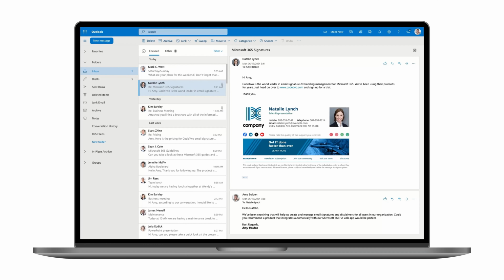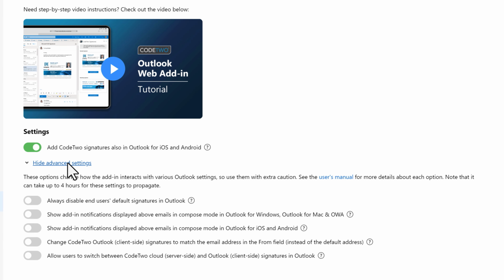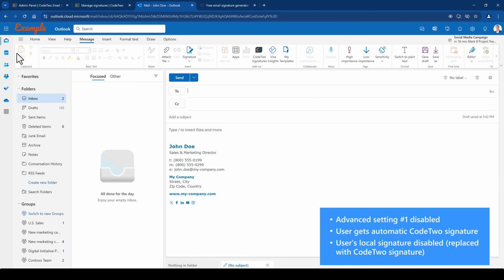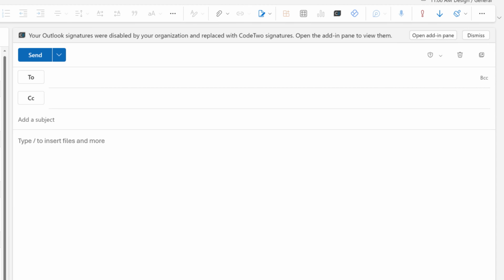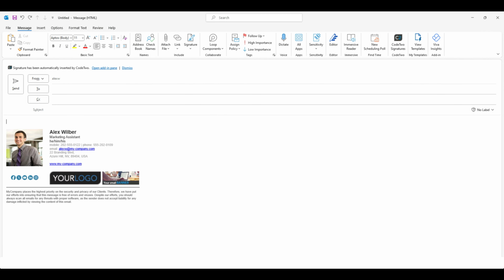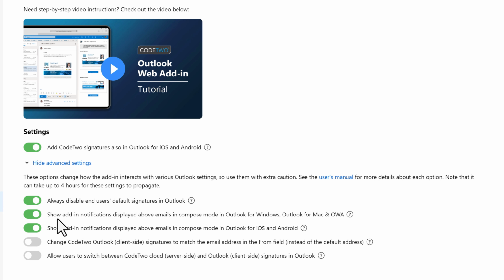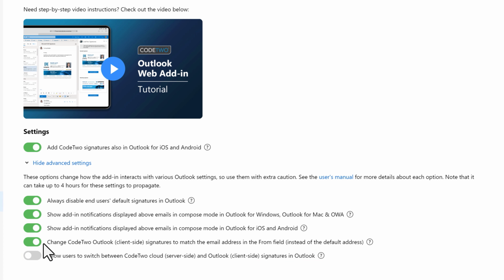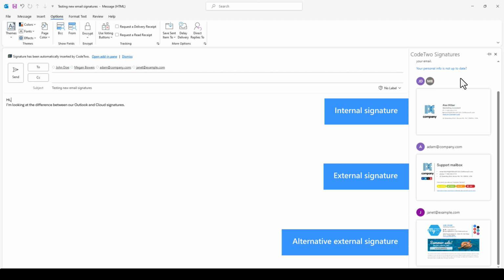CodeTwo Signatures Web Add-in for Outlook: Advanced settings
This video explains advanced settings that help you change how CodeTwo Signatures Web add-in interacts with local Outlook signatures, how to control add-in notifications, and more.

New to CodeTwo Email Signatures for Office 365?
Our cloud service lets you manage company-wide email signatures, legal disclaimers, automatic replies, email marketing & one-click surveys.

0:00 Introduction
0:14 How to access advanced settings
0:34 Setting 1: Always disable end users’ default signatures in Outlook
1:32 Setting 2: Show/hide notifications
1:50 Setting 3: Show/hide notifications on mobiles
2:03 Setting 4: Change CodeTwo signatures based on the From field
2:28 Setting 5: Allow users to switch between Cloud & Outlook signatures